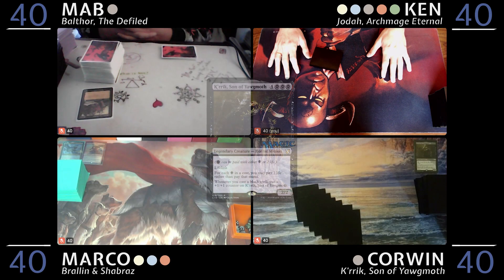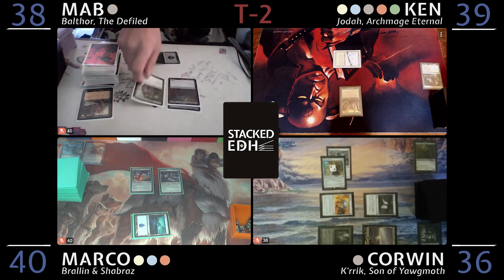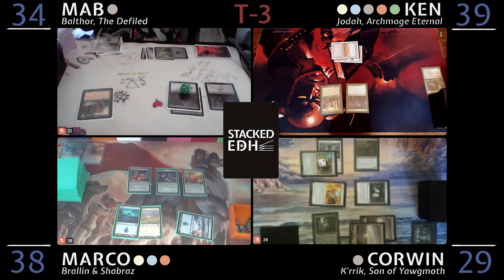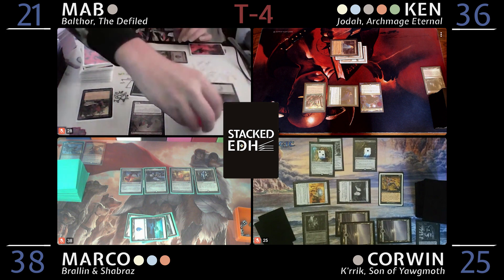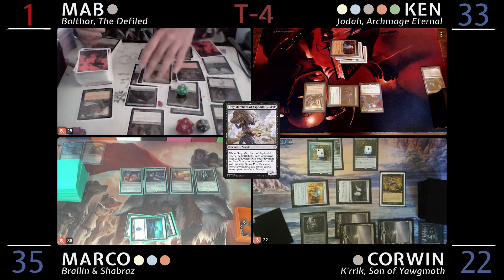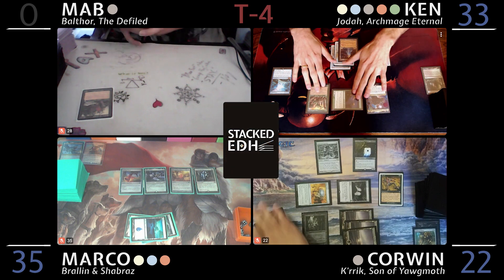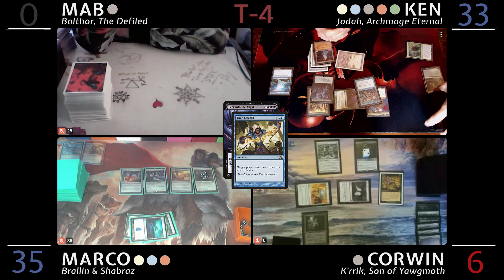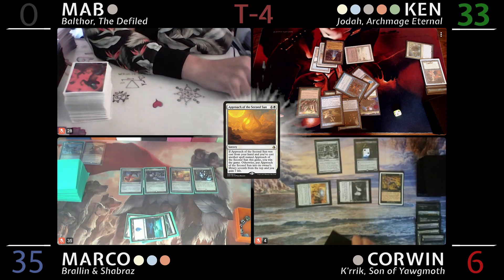Commander: K'rrik vs Shabraz & Brallin vs Balthor vs Jodah - Game 4 | Stacked EDH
Stacked EDH makes concise videos about Magic's best format: casual and competitive Commander. Deck lists below.